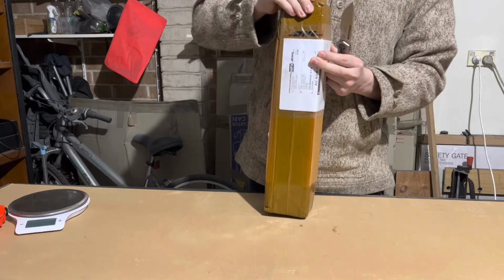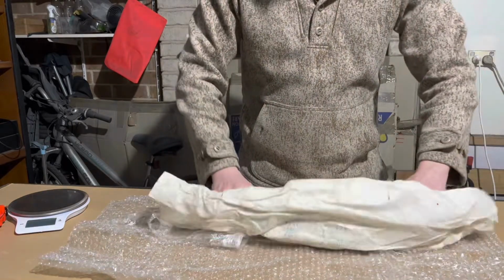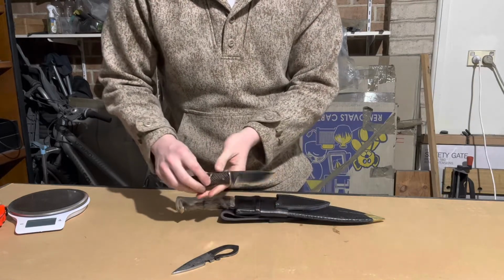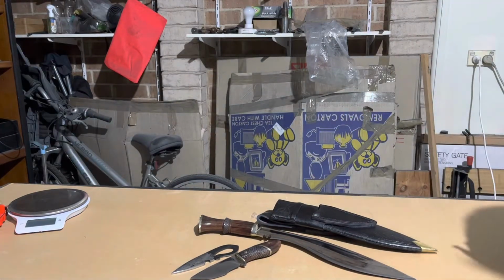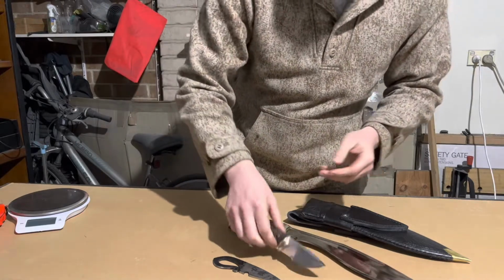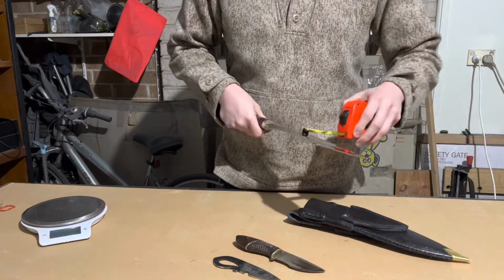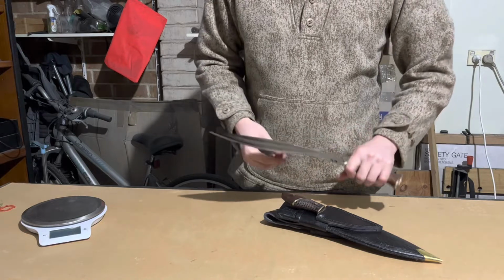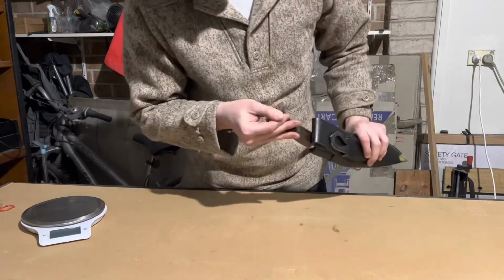Khukuri unboxing: Bushmaster.